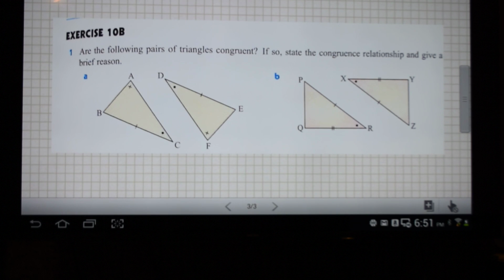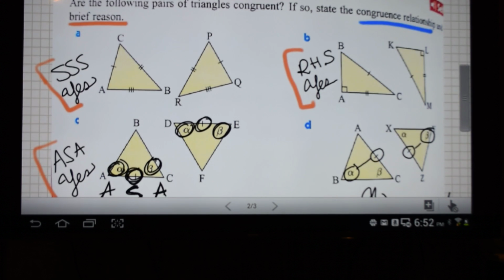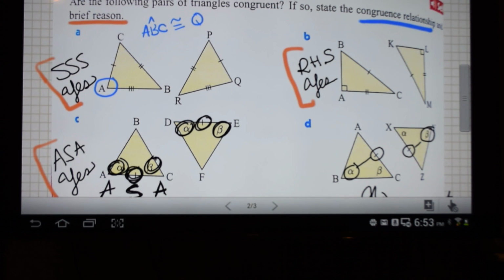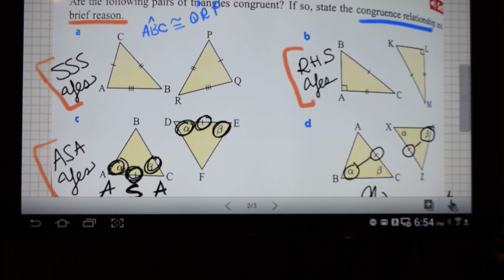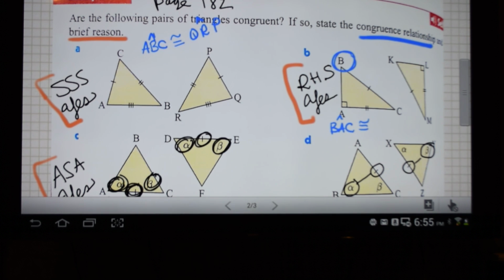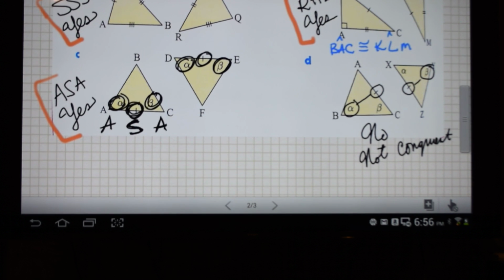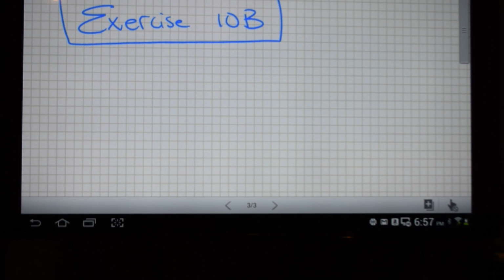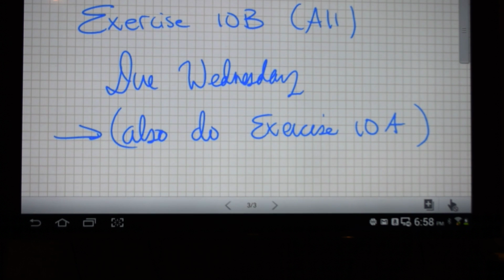Hannah & Mekides: Lesson 10B (Video #2)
For Monday, January 25th 2016